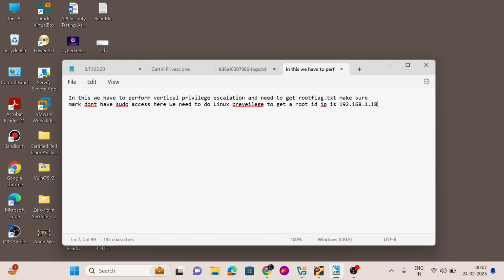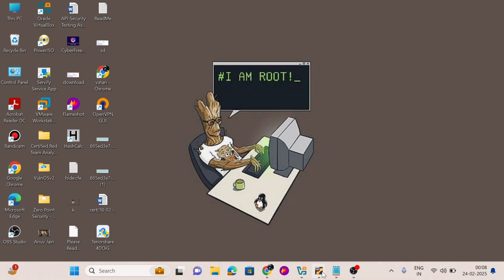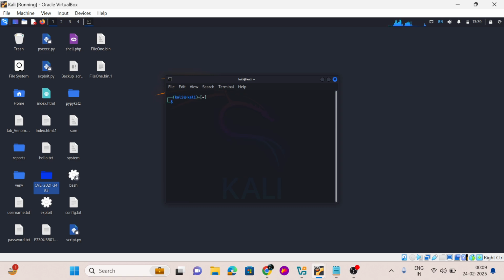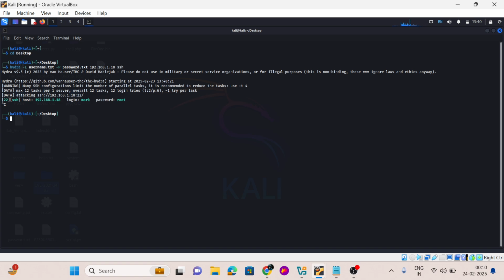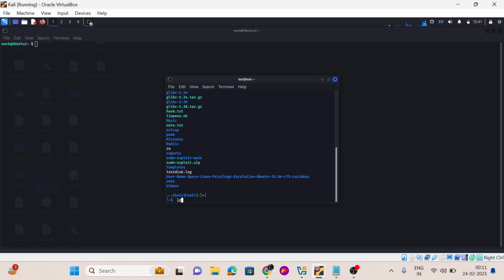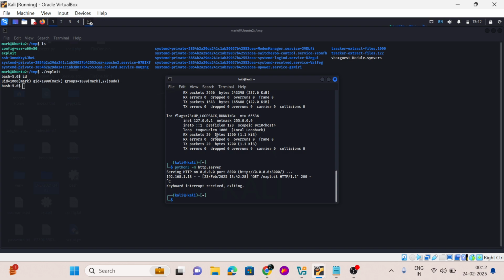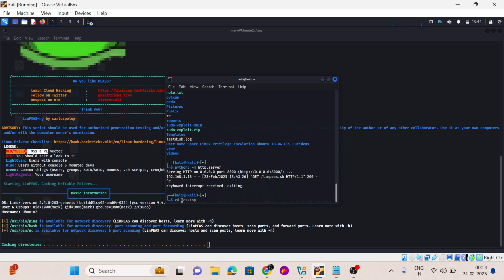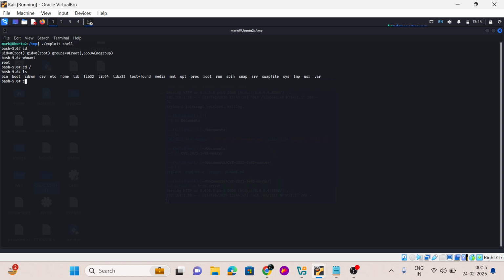🧑‍💻Vertical LINUX Privilege Escalation | Linux Attacks | CEH V13💀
Did you know Linux can be used for both protecting AND hacking your machine? 🤯 In this video, we dive deep into the world of Kali Linux – the ultimate tool for ethical hacking and cybersecurity. Whether you're a beginner or a pro, learn how to safeguard your system from potential threats and understand the power of Linux in the hands of hackers.

🔐 What You’ll Learn:

How Linux can be used for ethical hacking and penetration testing.

Key differences between regular Linux distros and Kali Linux.

Essential tips to protect your machine from cyber attacks.

Tools and techniques used by cybersecurity experts.

💻 Why Kali Linux?
Kali Linux is the go-to operating system for cybersecurity professionals and ethical hackers. Packed with powerful tools, it’s designed to test vulnerabilities and secure systems. But remember – with great power comes great responsibility!

🔒 Protect Your Machine:
We’ll also show you how to fortify your Linux system against potential threats. Whether you're using Ubuntu, Fedora, or any other distro, these tips will help you stay safe in the digital world.

If you found this video helpful, give it a thumbs up, share it with your friends, and hit the bell icon to stay updated with more tech tutorials and cybersecurity tips!

💬 Got Questions?
Drop your queries in the comments below, and we’ll be happy to help! Let’s build a safer digital world together. 💻🔒